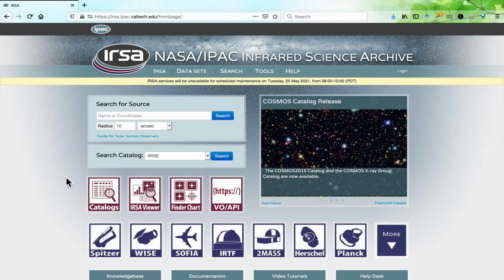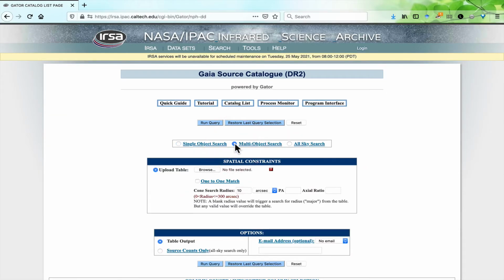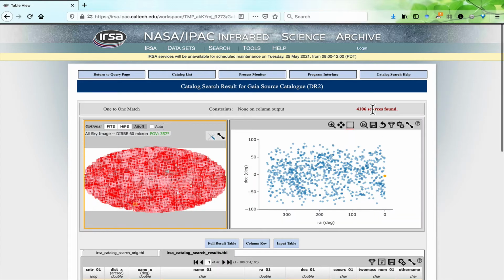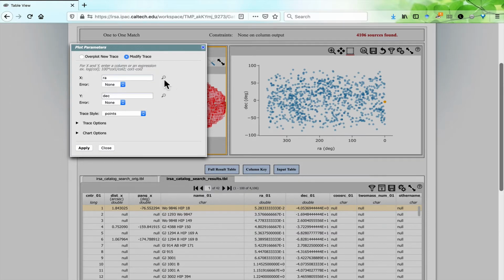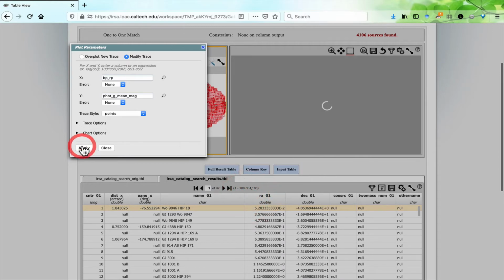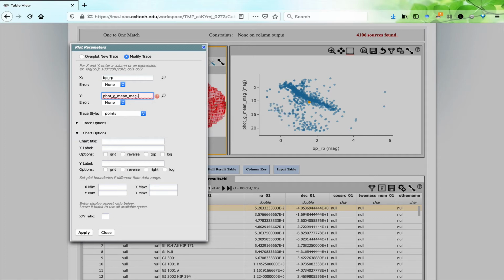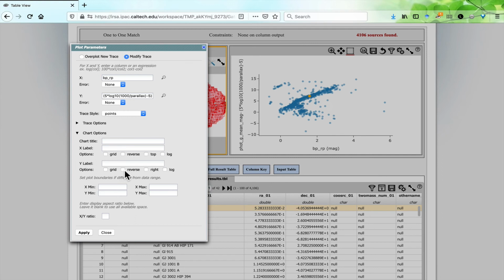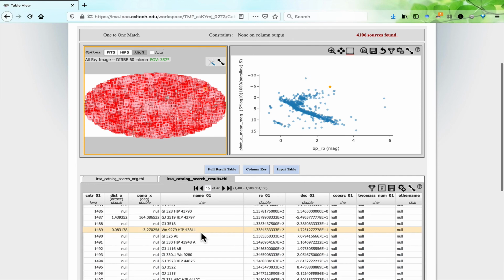IRSA Tutorial 0104: Making more sophisticated plots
This video demonstrates how to make a relatively sophisticated plot within IRSA tools with this look and feel. The specific example is of an absolute Gaia color-magnitude diagram but other tools with this look and feel have similar options. (If you have questions, the IRSA Helpdesk is